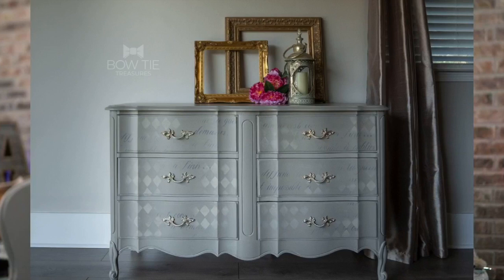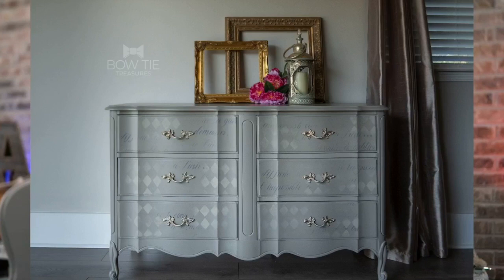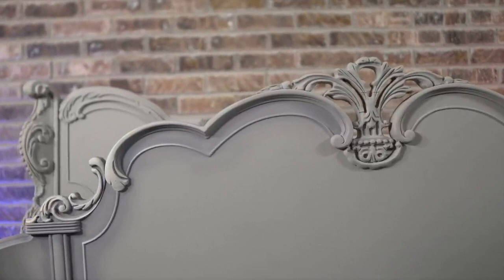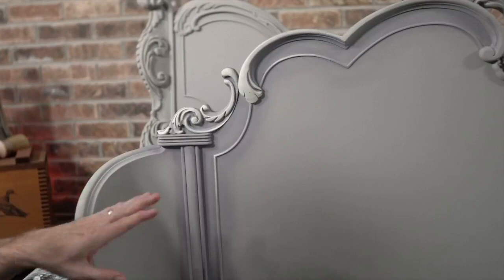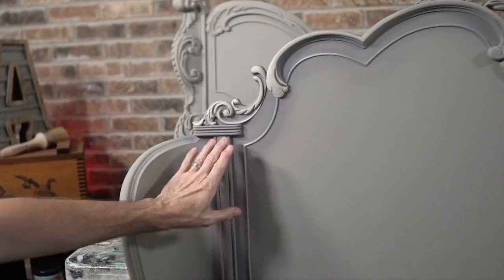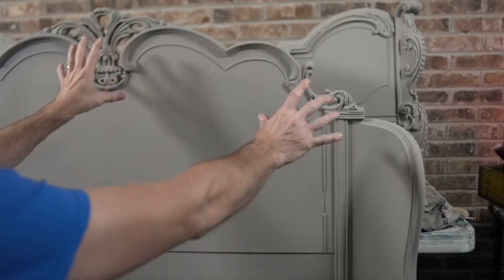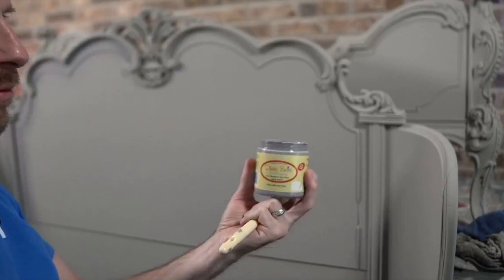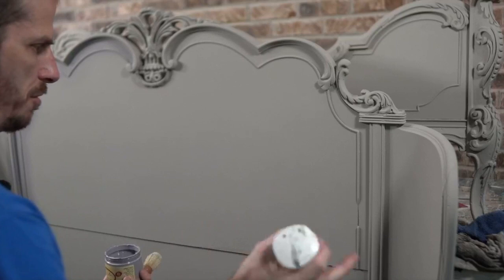Chalk Paint shading and highlighting on a decorative antique bed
In order to get the details to pop for this decorative antique bed, I'll be using dixie belle chalk paint with shading and highlight techniques. With a base of French Linen, I used Mason Dixon Gray for shading and Sand bar for the highlights. It's a classy way to take this bed design to the next level. You'll also see the dresser that the customer wanted me to use for inspiration for this bed. Be sure to watch to the end to see the end result.